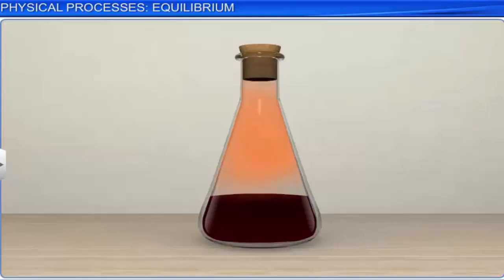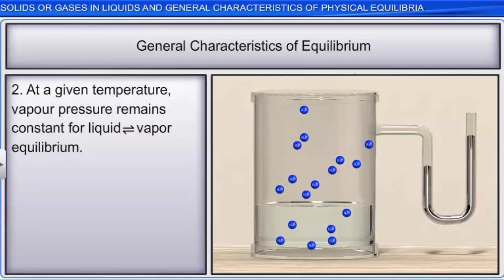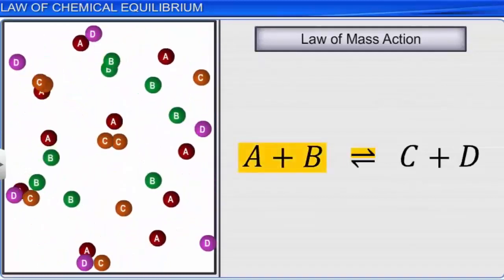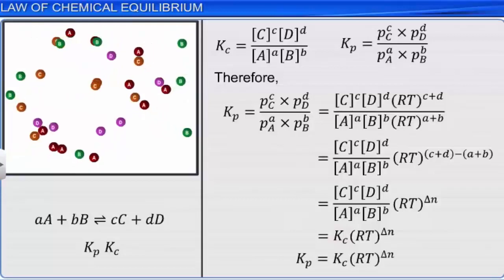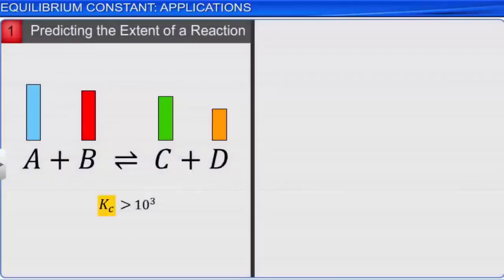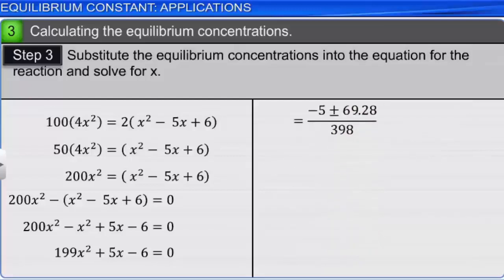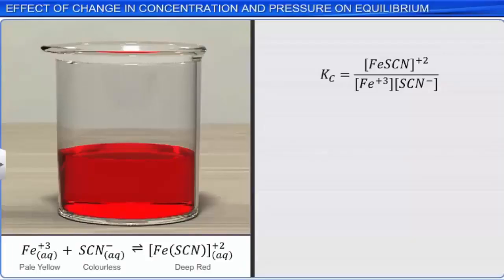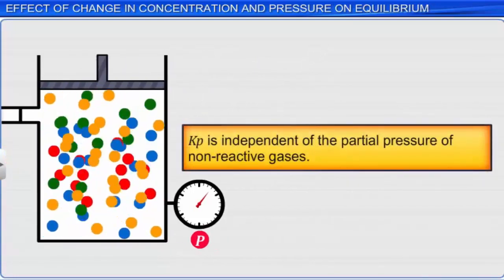CBSE Class 11 Chemistry || Equilibrium Chemistry Part 1